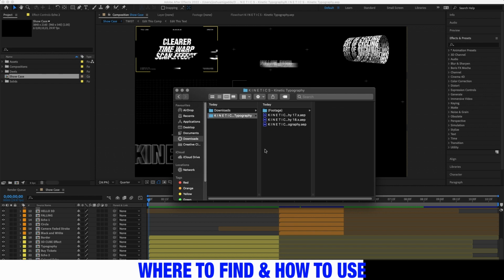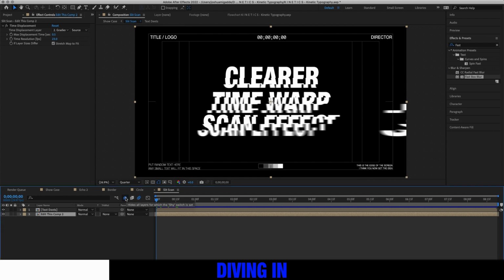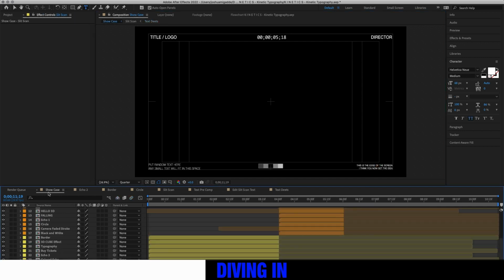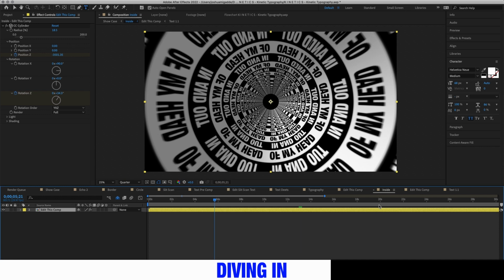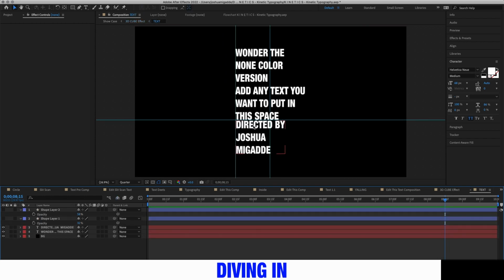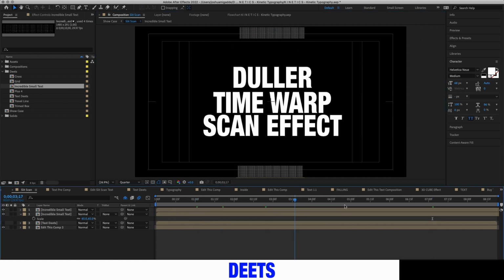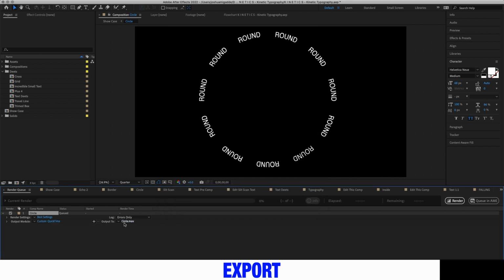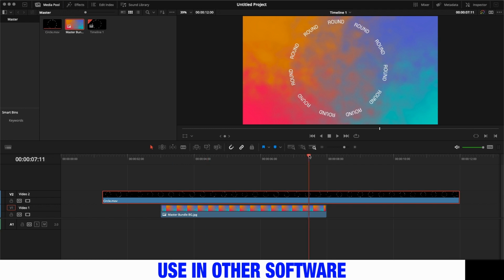KINETICS - Kinetic Typography Template Tutorial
As a motion graphics designer, I have always spent more time creating something from scratch. After a few years of working this way, I got an epiphany that changed my entire perspective. So now I create templates like K I N E T I C S so as to make your work easier and spend less time creating graphics from scratch and more time doing the fun parts of your carrier.

Check out the full walkthrough video showing you how you can easily customize this template and create titles and visuals that are unique you all in Adobe After Effects, export and use in your favourite editing software (Davinci Resolve, Premier Pro, Final Cut Pro X, etc).

SAVE TIME · BE PRO